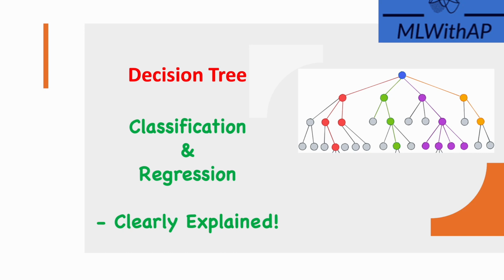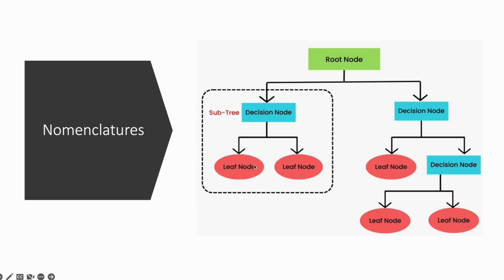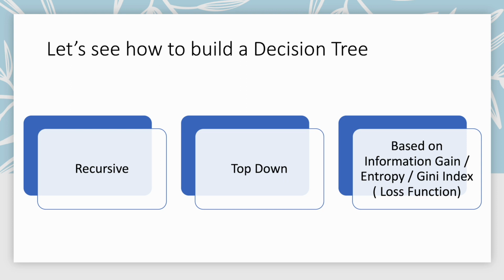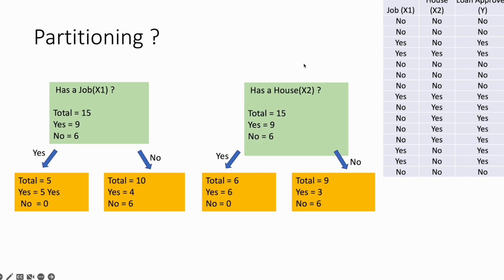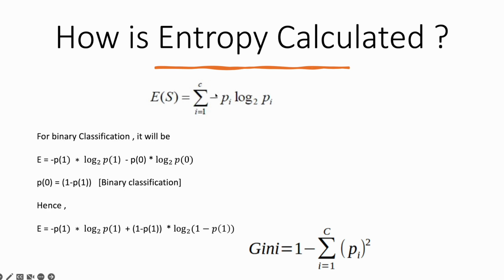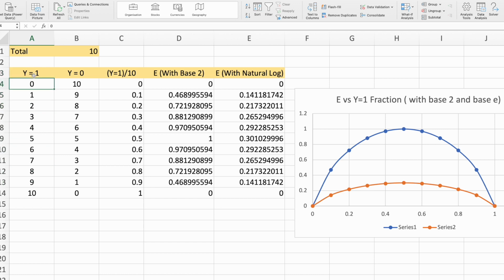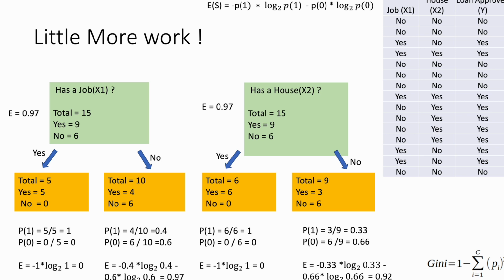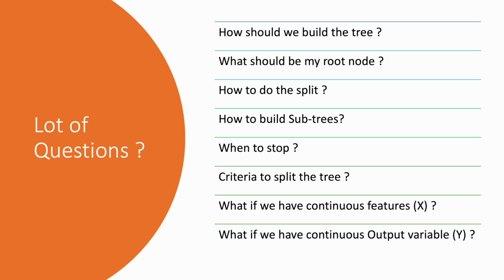Decision Tree Classifier #1 ! Entropy and Information Gain ! Clearly explained!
We will learn:

1. Decision Tree Classifier
2. Entropy and Information Gain
3. Decision Tree Regressor
4. Code Decision Tree using SciKit-Learn !